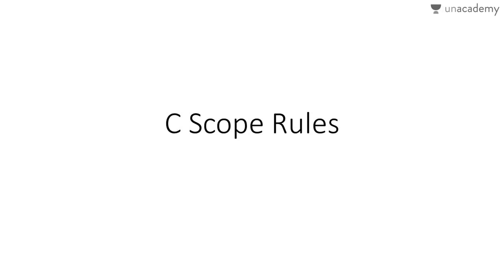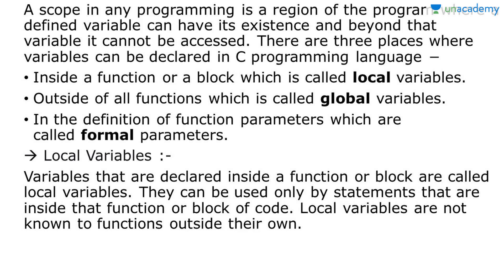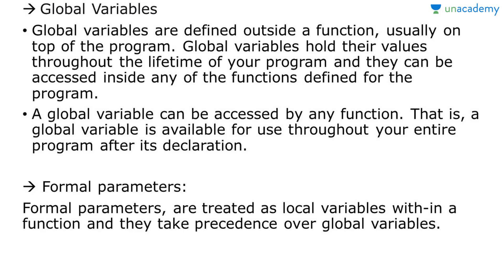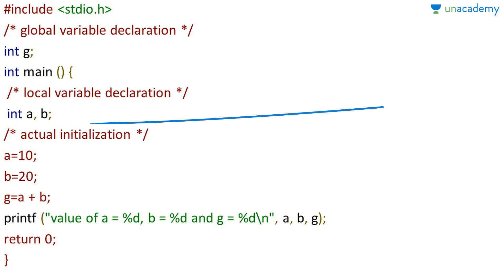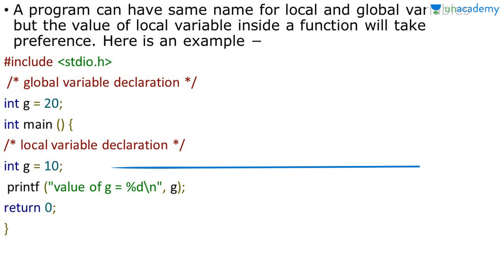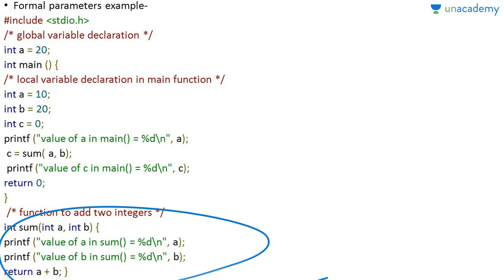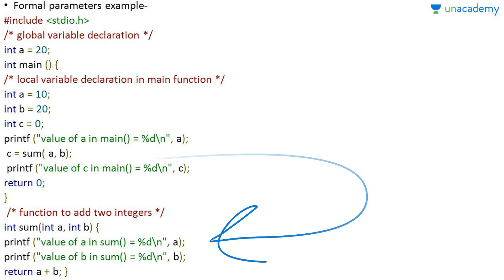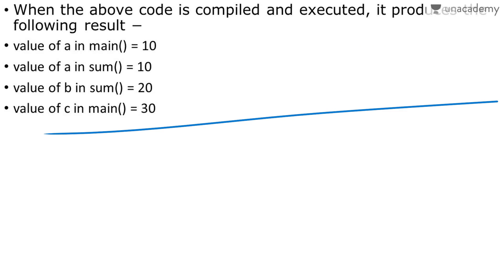Functions in C : C Scope Rules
Functions in C : C Scope Rules- In this lesson, Ananya Maragoni has explained about C Scope Rules. This course covers the functions in C and how to use them.

can watch the full list of courses and start discussions with the educator